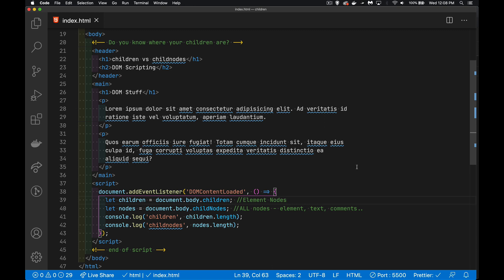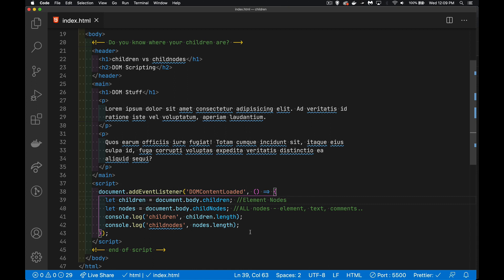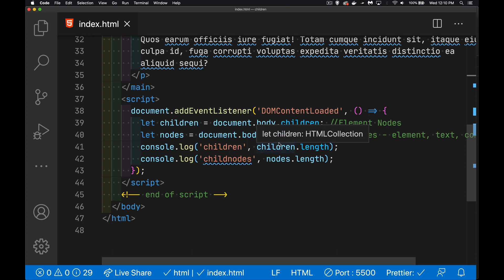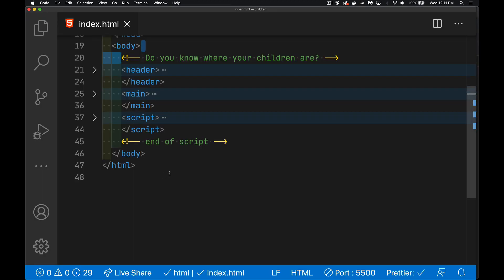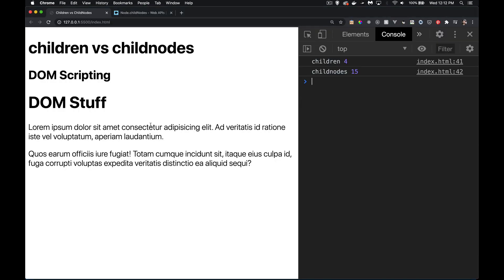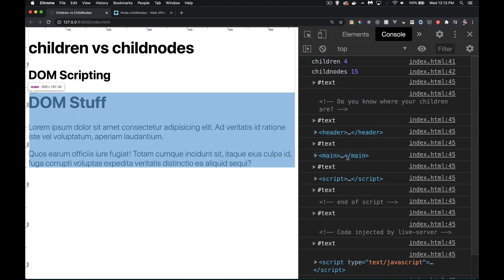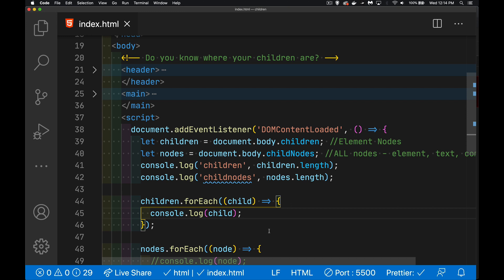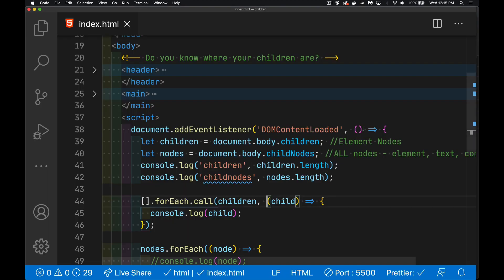What is the Difference Between children and childNodes?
When starting out with the DOM and JavaScript there can be many subtle differences between properties that make it confusing and give you unpredictable results.
This tutorial aims to help to clarify the difference between `children` and `childNodes`.